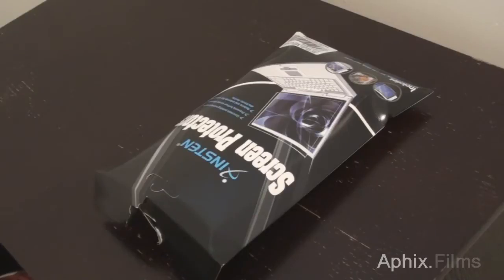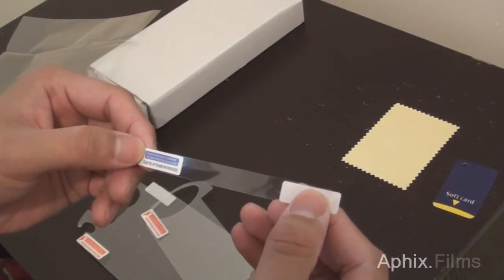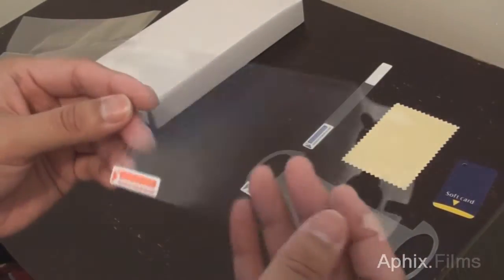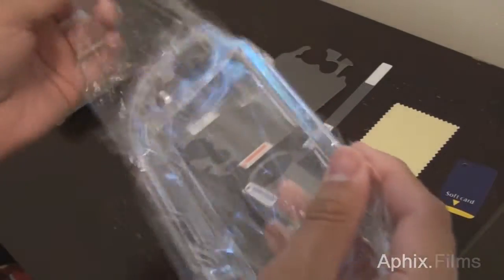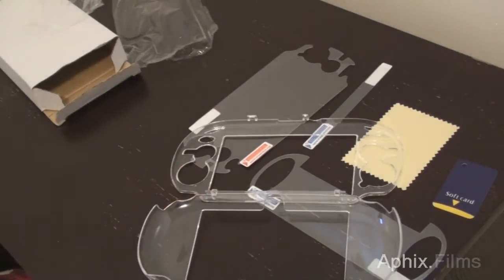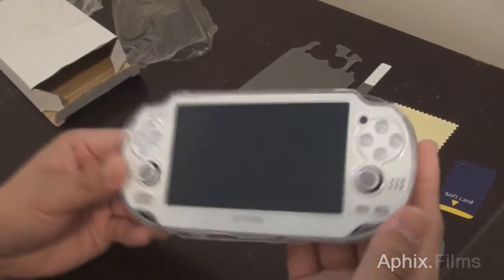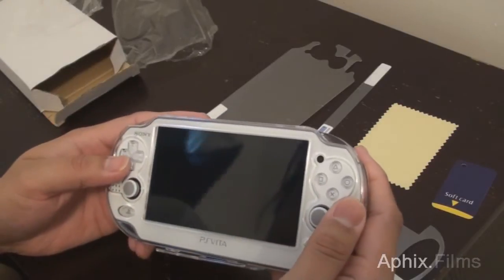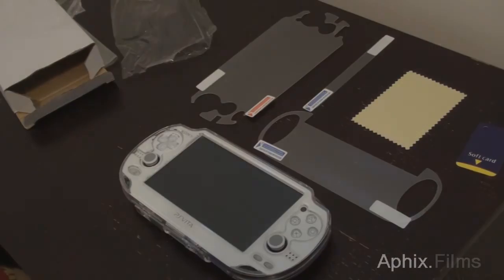PS Vita Clear Case Unboxing and Apply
In this video the PS Vita crystal clear protective case is unboxed and showcased.

-PS3GamerSyKe